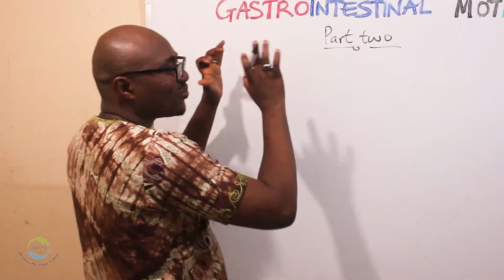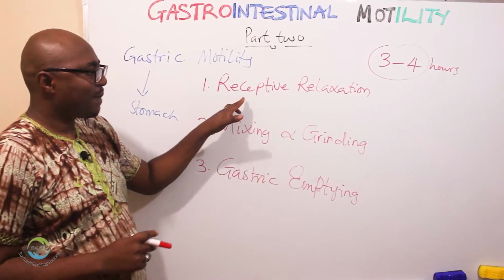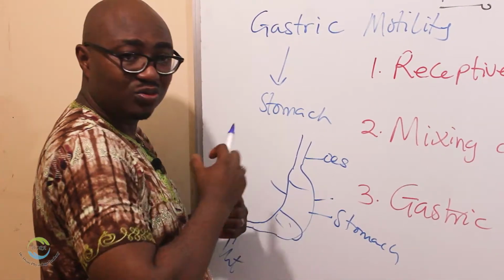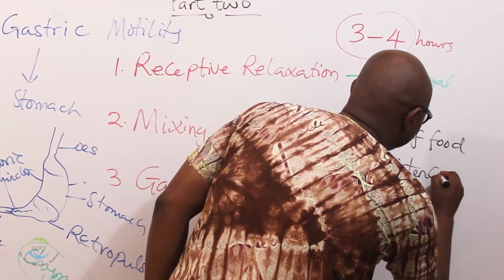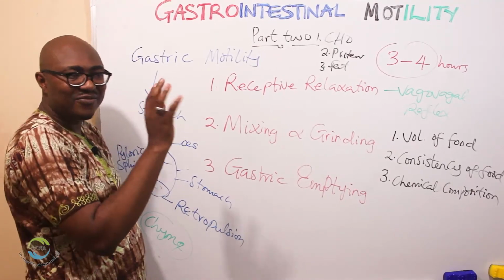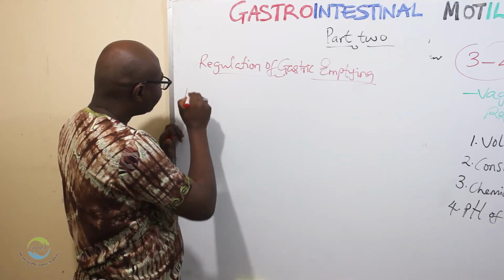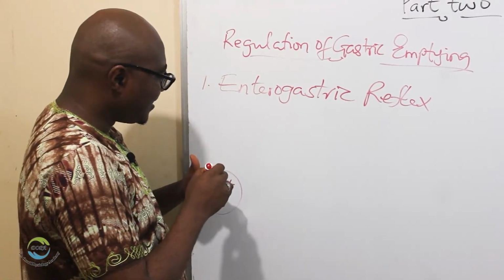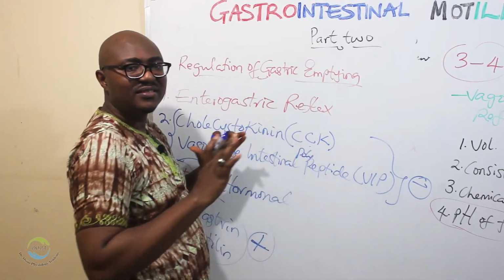Gastrointestinal Motility – 2 (Gastric Motility)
In this lecture, we discuss the phases of Gastric Motility, the factors affecting the rate of gastric emptying, and the regulation of gastric emptying. ENJOY!

CHAPTERS
0:00 - Intro
0:36 - Overview
2:00 - Phases of gastric motility
2:55 - Receptive relaxation
6:00 - Mixing and grinding
9:37 - Gastric emptying
10:28 - Factors affecting rate of gastric emptying
17:12 - Regulation of gastric motility/emptying
25:42 - Conclusion